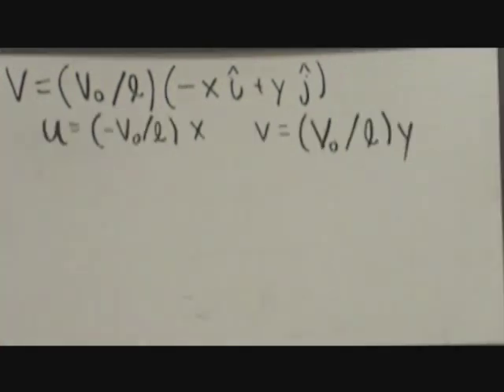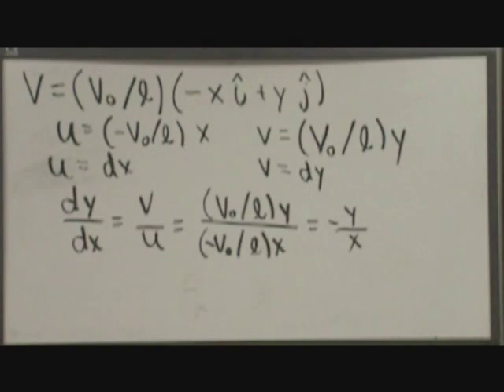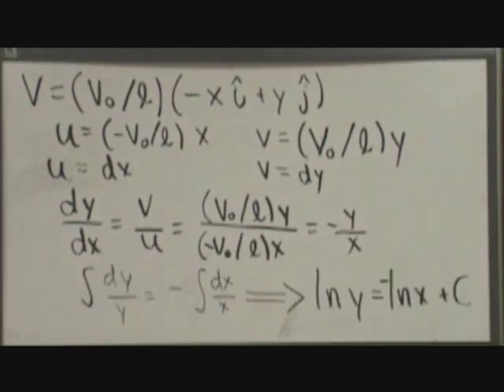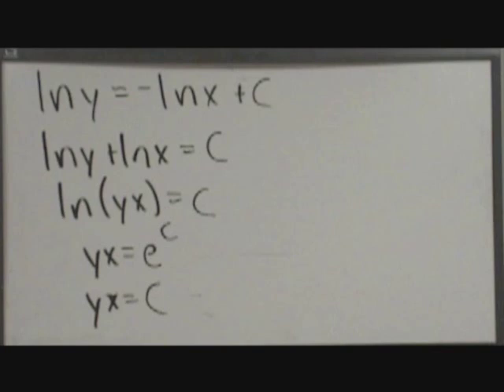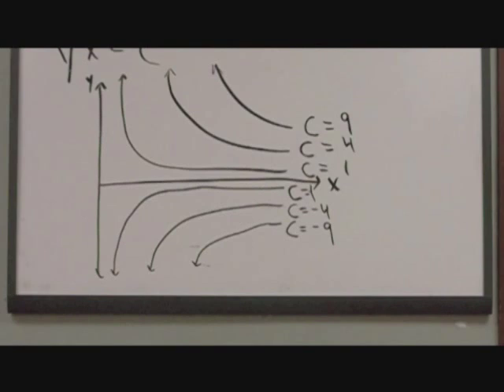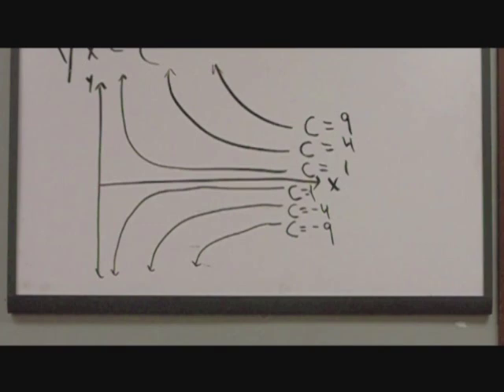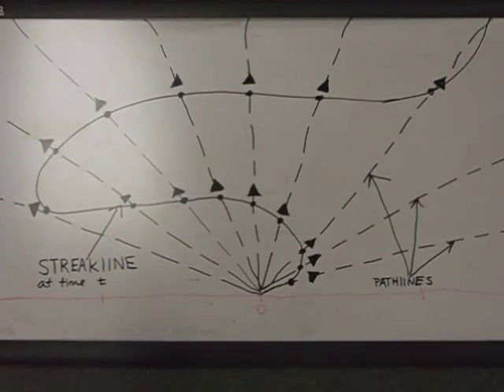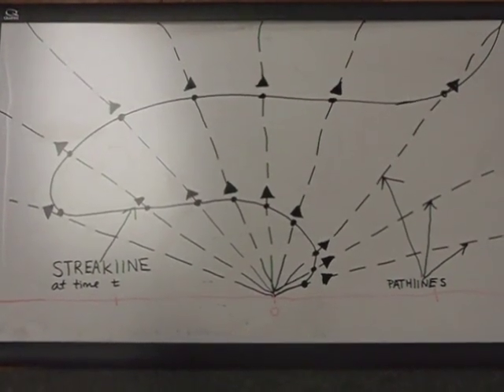Streamlines, Pathlines, and Streaklines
This video was created at spring 2010 by undergrad students at Georgia Tech, Woodruff School of Mechanical Engineering, as a project for ME 3340 Fluid Mechanics class.
Watch the video and learn about fluids!